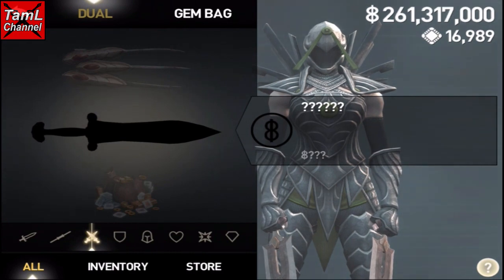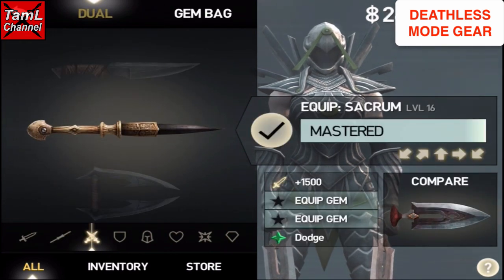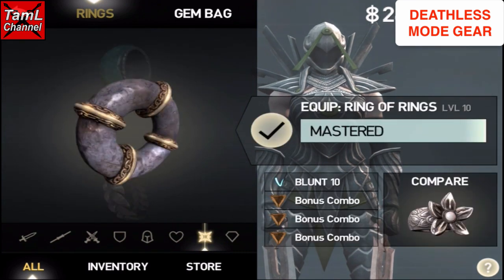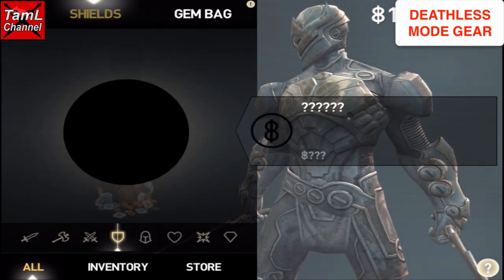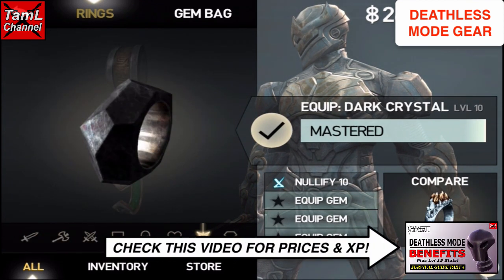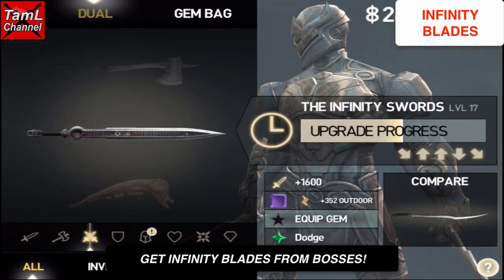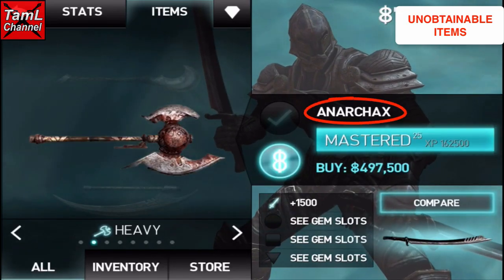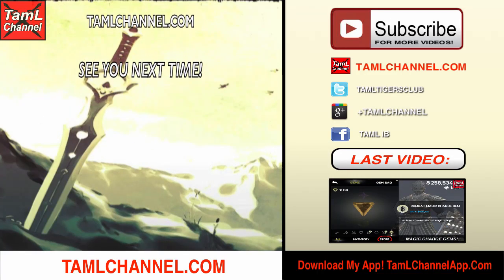Infinity Blade 3: WHERE ARE THE HIDDEN ITEMS? (Updated - see description)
Find out how to get the available hidden items in Infinity Blade 3! ** Updated!